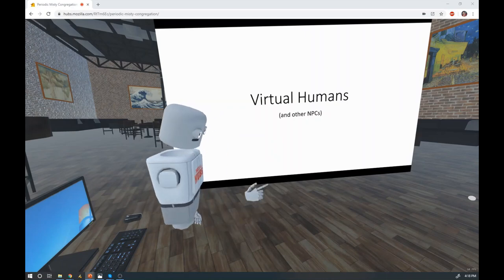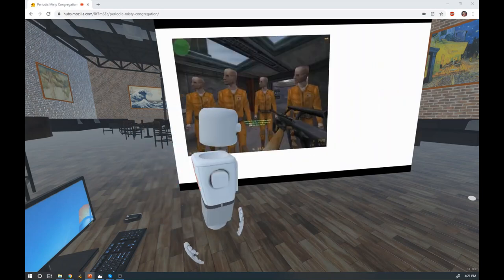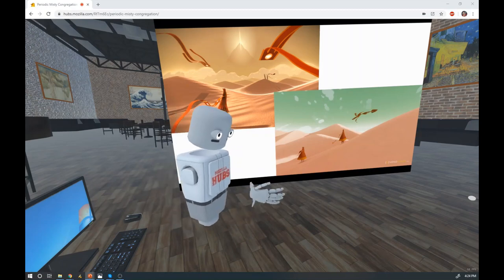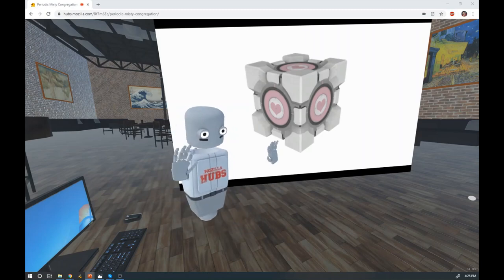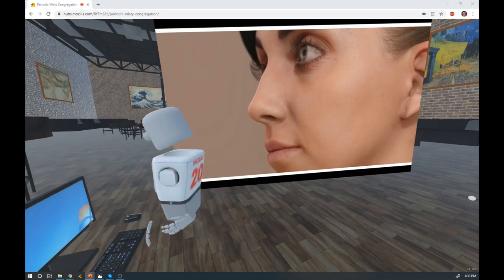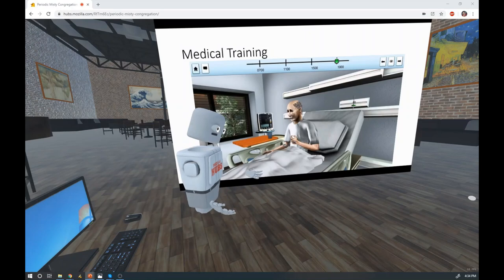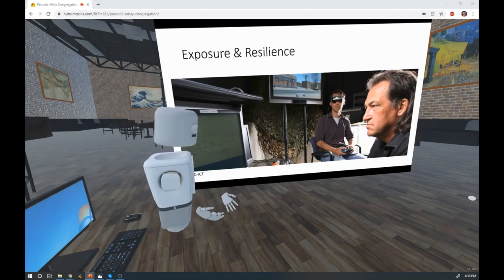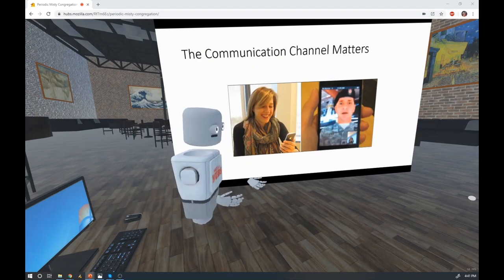CSCI 447: Virtual Humans